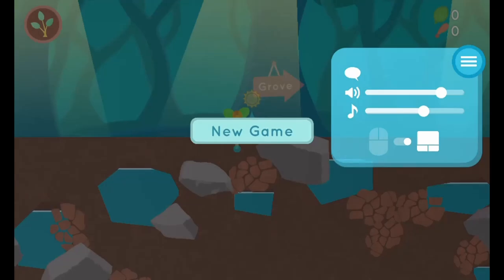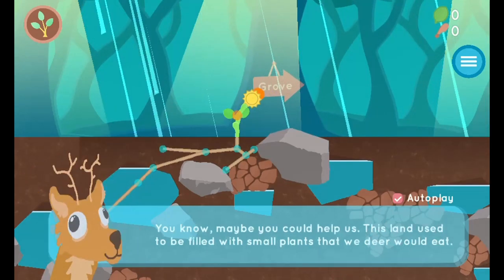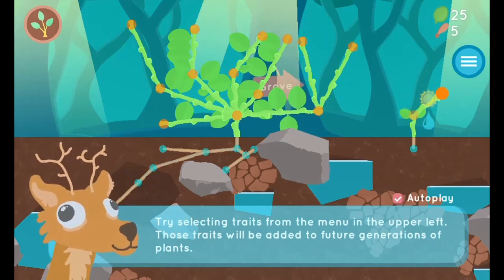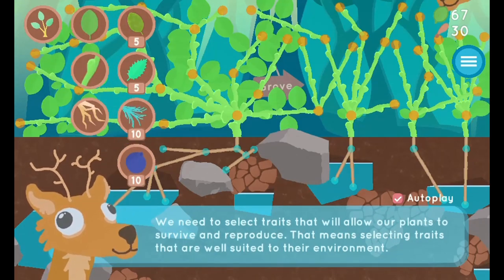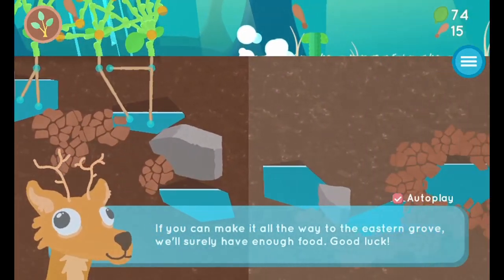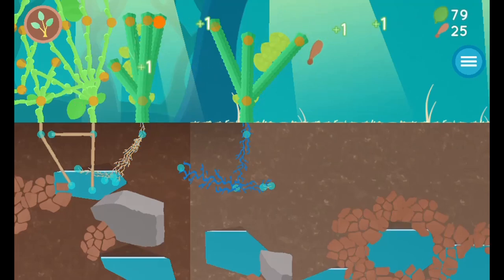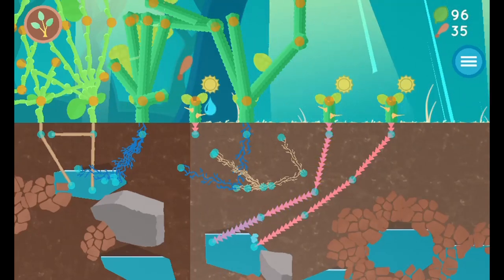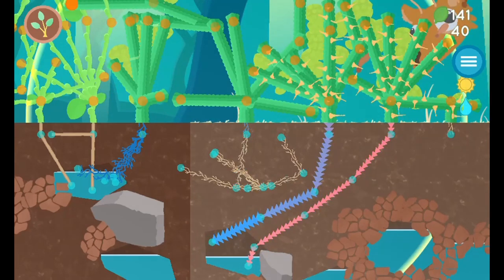Adaptation Grove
Join a friendly (and hungry) deer, who is on a mission to repopulate the local plant population. Select different traits in order to overcome predators and environmental conditions and reach the eastern grove. Collect points, and spend them to pick new traits that will survive natural selection and become adaptations!

Use this game with your class or find other games within the same standard, (MS-LS4.C-1 -- Adaptation), at Legends of Learning.